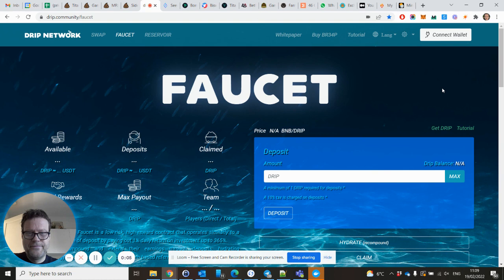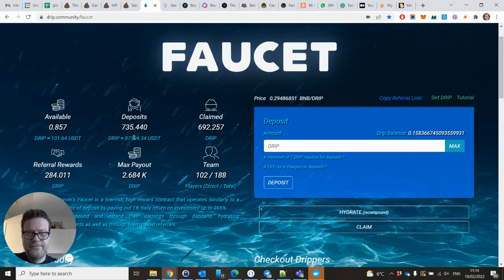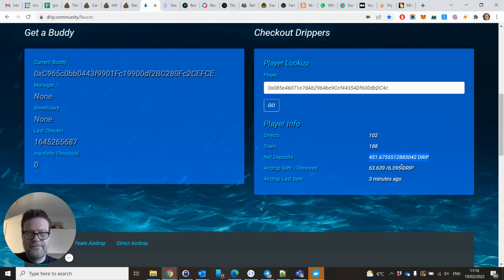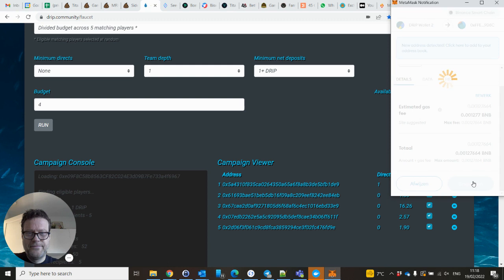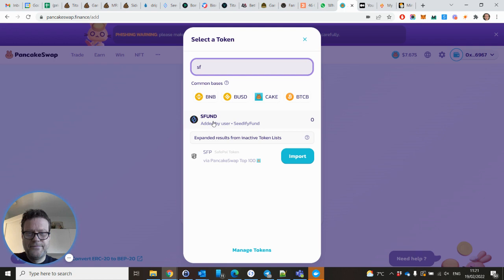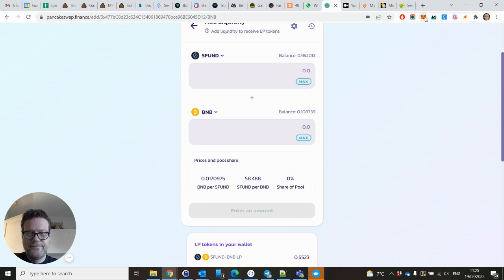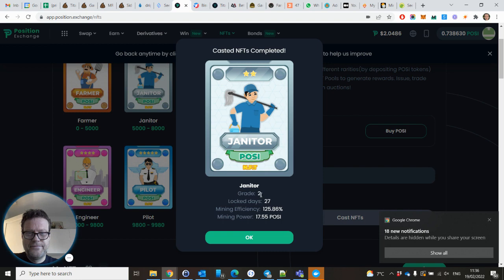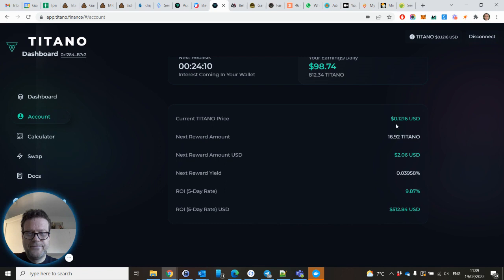DRIP Airdrops, Position.Exchange, SFUND staking, TITANO Rebase project and The Animal Farm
DRIP: Doing airdrops for my teams, SFUND staking, Position.Exchange and TheAnimalFarm

Join the DeFiCrypto DRIP team !

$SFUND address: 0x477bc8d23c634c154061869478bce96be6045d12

$TITANO address: 0xba96731324de188ebc1ed87ca74544ddebc07d7f

for more DeFi projects